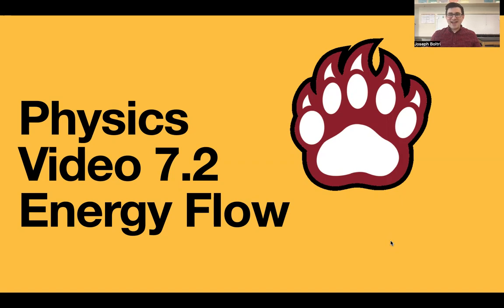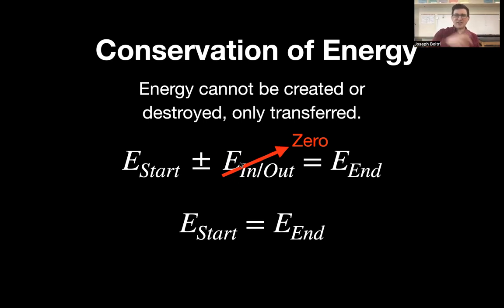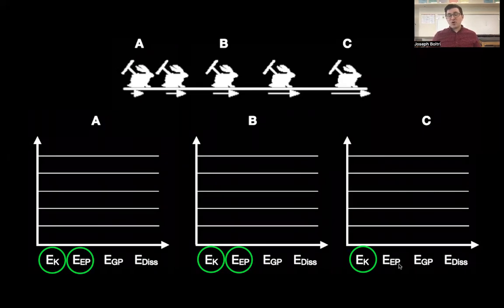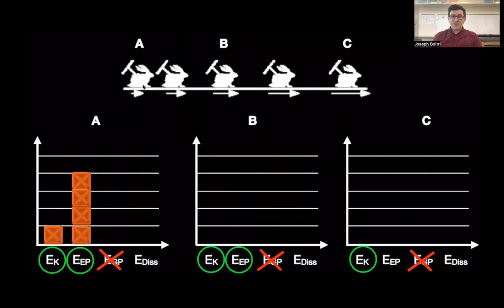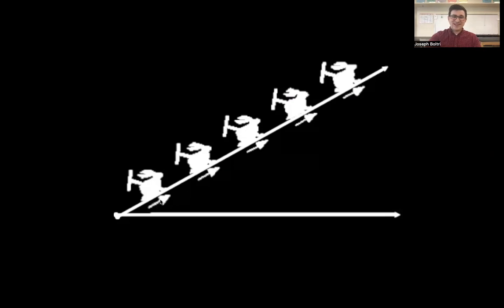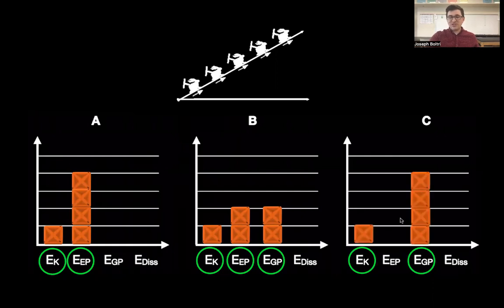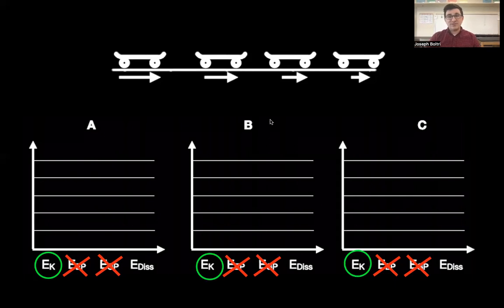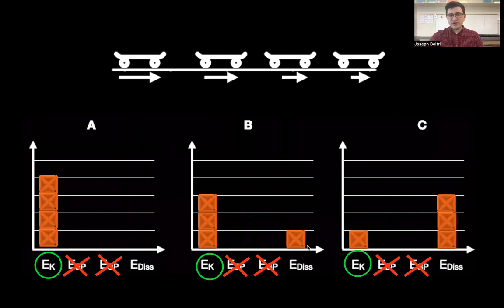Video 7.2: Energy Flow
In this video, Mr. Boltri introduces the concept of Conservation of Energy. He also discusses how we can use that idea to track the flow of energy in a given situation and shows three examples how to do this using a tool called an Energy Flow Diagram.